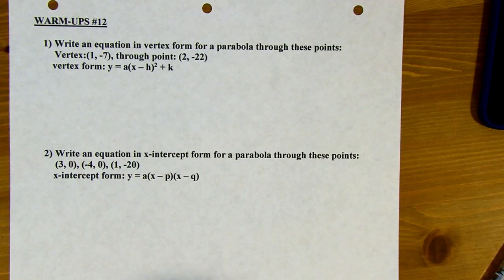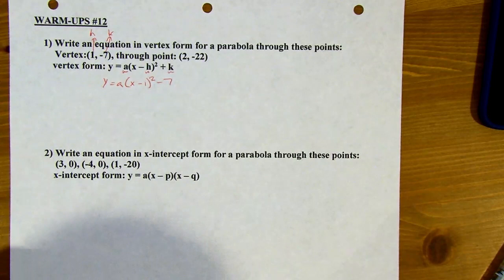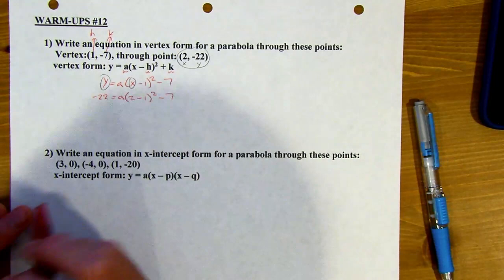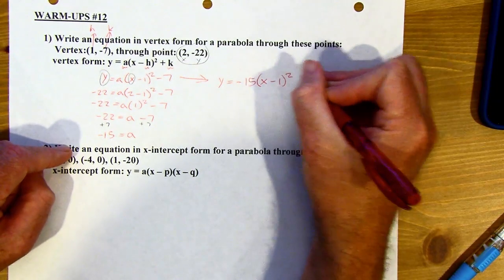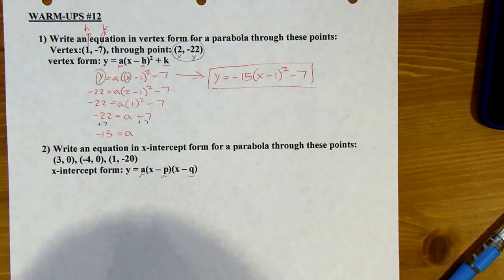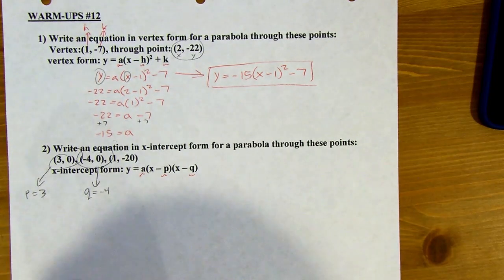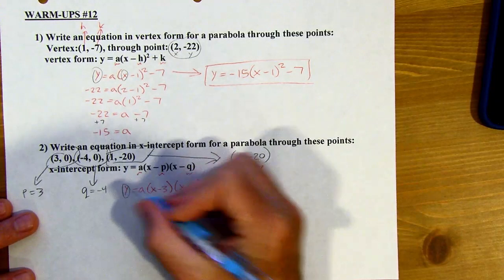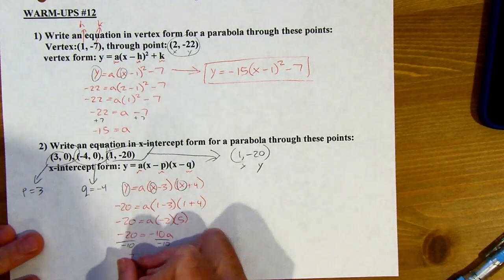Algebra 2 - Warm-up #2.4.2